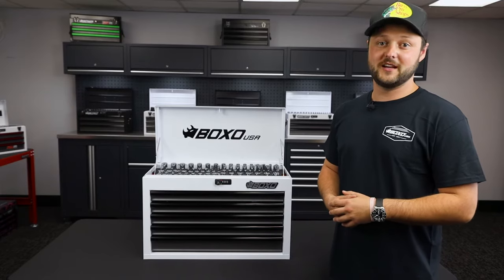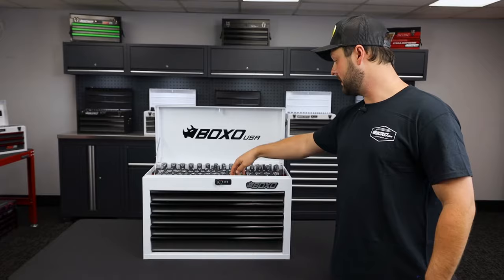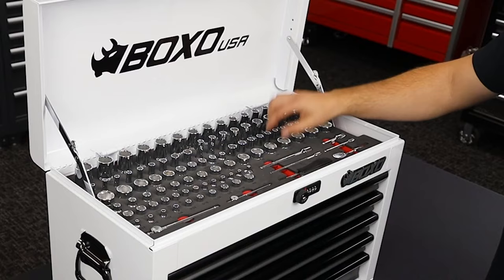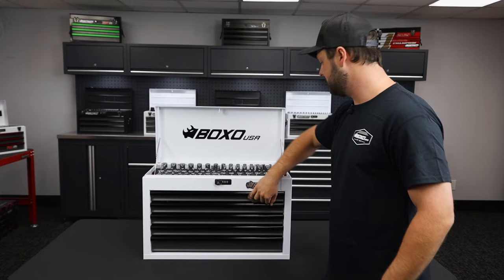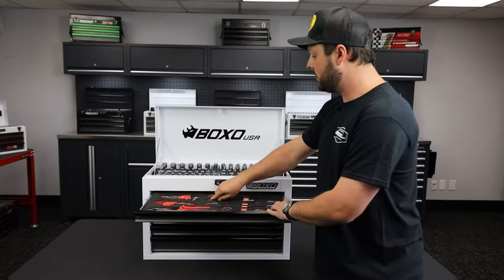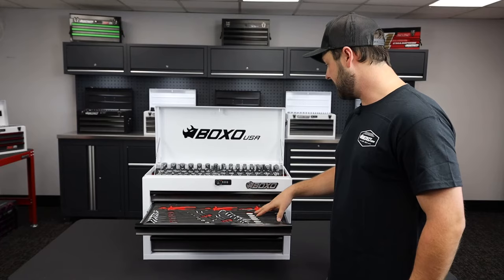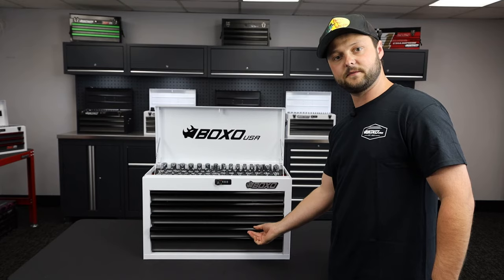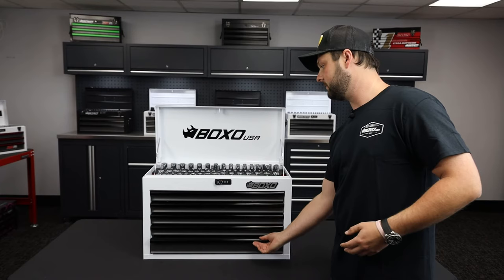BOXO USA 103-Piece Metric MotoBox Tool Set in 26" White 5-Drawer Portable Tool Box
Our newest hand carry set, the 26” 5-drawer Motobox is here!

Now featuring 53% more storage capacity to add your other favorite tools.

This is the perfect portable bike tool box set up for the shop, garage, trailer or back of the truck to keep tools organized and with you when you need them. The tools selected in the 103-piece metric set were created to provide the most commonly used tools to keep your bike race ready to hit the track, trails and road. Tools are encased in three EVA foam tool storage trays designed to fit securely in the top compartment and two drawers to keep organized with no shifting during motion.

The mirror chrome finish on the tools protects the tool set against corrosion, cleans up easily and looks great too. Included are 1/4" & 3/8" 90-tooth ratchets, extensions and 6-point sockets. Our wrenches in this set feature smooth jaw open ends, 12-point box ends with positive grip and 15° offset which provides clearance and ease of use during tight applications. Each wrench is marked with the size on both sides to quickly identify the size you need. The screwdrivers and pliers are equipped with ergonomic handles for comfort and provide extra grip during use. All of our tools are backed by a limited lifetime warranty.

The durable tool box is constructed from 20-gauge steel with reinforced welds and gusseted corners to add strength for a lifetime of use. Protected by rugged powder coat paint for superior scratch and chemical resistance. Key lock and digit lock combination keeps your tool investment safe. Available in black or white with gray drawers and black drawer trim pull handles.

Weight: 71 lbs.

Storage: 5,304 cu. in.

103-Piece metric tool set
Heavy-duty 20-gauge steel construction
Two sturdy and comfortable handles
Tools set in three EVA foam tool storage solution inserts
Powder coated durable finish for a long life
Heavy-duty ball bearing drawer slides for ease of use
Features key-lock and digit-lock resettable combination lock system
Available in black or white with gray drawers and black drawer trim pull handles
Full-width metal hinge pin connects the lid to the chest
Tool set includes:

12-Piece 1/4" Metric drive 6-Point socket set (4, 5, 5.5, 6, 7, 8, 9, 10, 11, 12, 13, 14mm)
7-Piece 3/8" Metric drive 6-Point socket set (15, 16, 17, 18, 19, 20, 21mm)
5-Piece 1/2" Metric drive 6-Point socket set (22, 24, 27, 30, 32mm)
10" Groove joint water pump pliers
6" Long nose pliers
7" Heavy-duty diagonal side cutter
5-1/2" Scissors
4" Flush cutter
6-Piece 1/4" Drive screwdriver set (SL3, SL4, SL5.5, SL6.5, PH1 & PH2)
15-Piece Metric combination wrench set (6, 7, 8, 9, 10, 12, 13, 14, 15, 17, 18, 19, 20, 21, 22, 23, 27mm)
1/4" and 3/8" Drive 90-Tooth ratchet wrenches
3-Piece 1/4" Drive socket extension bars (2", 4", 7" lengths)
2-Piece 3/8" Drive socket extension bar (4", 7" lengths)
1/2" Drive socket extension (3" length)
1/4" Drive Universal joint
3/8" Drive to 1/4" Drive adapter
3/8" Drive to 1/2" Drive adapter
1/2" Drive Swivel handle (15" length)
7-Piece ¼” Drive hex bit and torx sockets (H3, H4, H5, H6, T15, T20, T25)
11-Piece 3/8" drive hex bit and torx sockets (H5, H8, H9, H10, H12, T27, T30, T40, T45, T50, T55)
2-Piece 1/2" Drive hex bit sockets (H14, H17)
7-Piece foldable hex key wrench set (1.5, 2, 2.5, 3, 4, 5, 6mm)
12" Engineers hammer
5M SAE/Metric tape measure
Digital tire gauge
9” Reversible wire twist pliers
1/4" Drive slide T-handle
4-Piece 3/8" drive slide T-handle
Spoke wrench (1, 3, 5 and 2, 4, 6)
3/8" Drive hex axle tool (17, 19, 22, 24mm)
10mm and 13mm Spoon wrench
32mm Spoon wrench with 22mm and 27mm insert keys